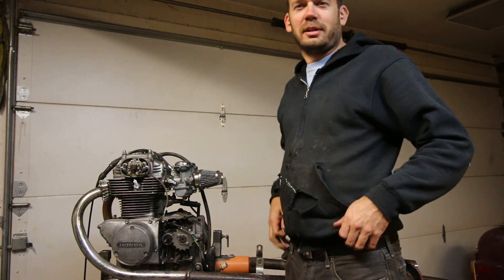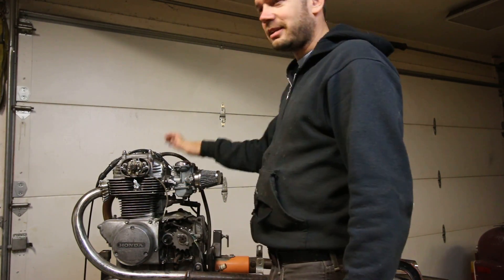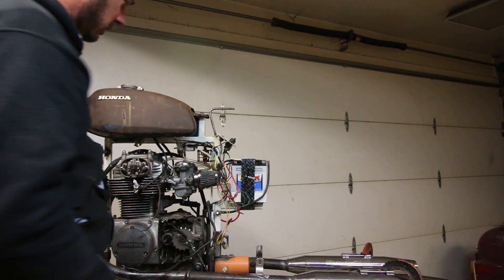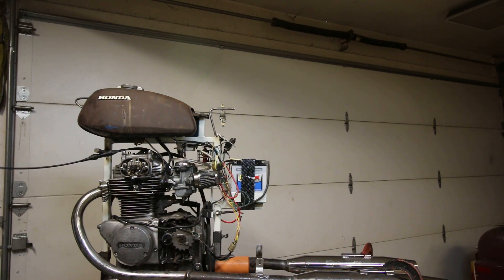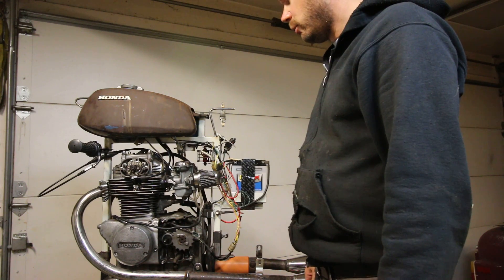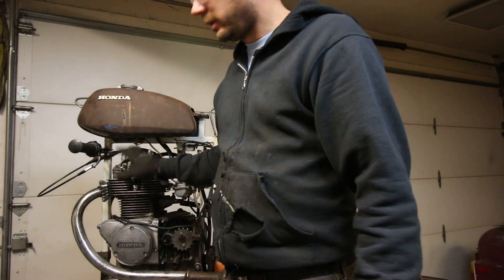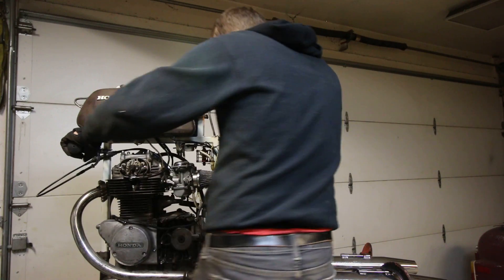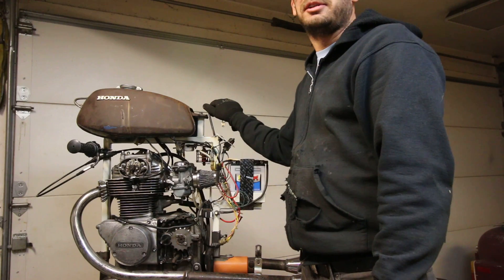Honda CB350 Motorcycle Engine Test Stand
I made a modular engine test stand for Honda CB350 engines since I have over a dozen to get running and build custom motorcycles for.